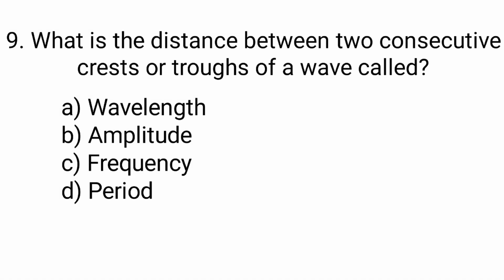physics mcq | waves and vibrations mcq | physics mcq 2024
Welcome to Study with Anam! In this video, we dive into a comprehensive set of Physics MCQs designed to help you ace your exams. Whether you're preparing for school tests, competitive exams, or just brushing up on your Physics knowledge, these multiple-choice questions cover essential topics and concepts.

What to Expect:

📚 A variety of MCQs from different Physics topics

🔍 Detailed explanations and solutions for each question

🚀 Tips and tricks to tackle challenging problems

📝 Practice questions to enhance your understanding

Expertly curated content
Clear and concise explanations
Regular updates with new topics and questions
Interactive and engaging learning experience
Share your thoughts and questions in the comments below – we love hearing from you!

12 science physics mcq in gujarati,
physics mcq for up police constable,
physics mcq for up police,
physics mcq class 12 up board,
physics mcq class 12 up board 2024,
physics mcq class 10 up board,
12th physics mcq with answers 2024,
basic physics mcqs with answers,
12th physics mcq with answers 2023,